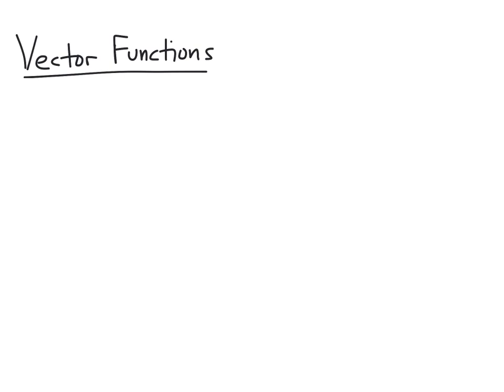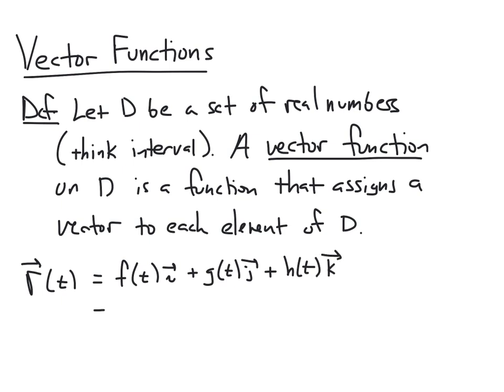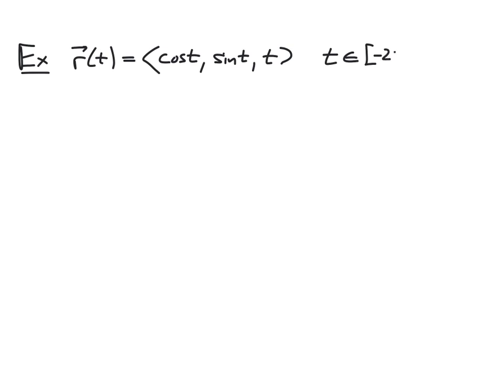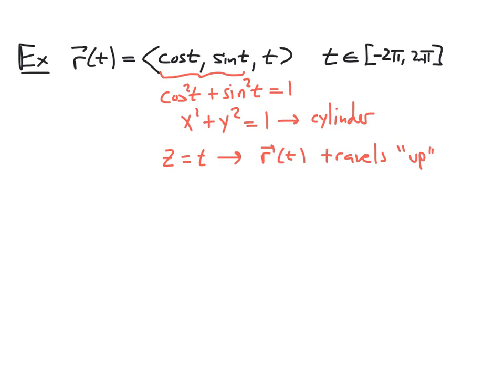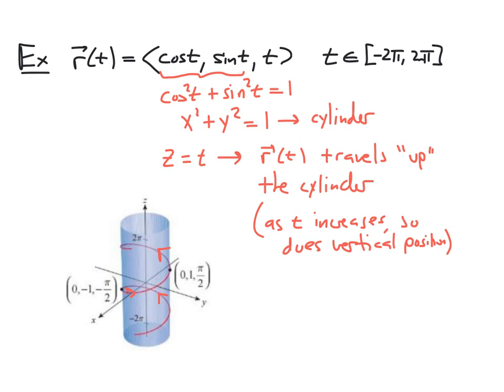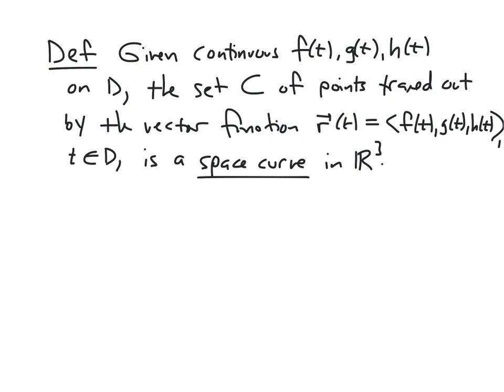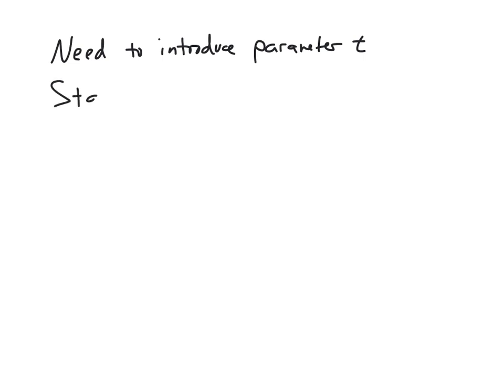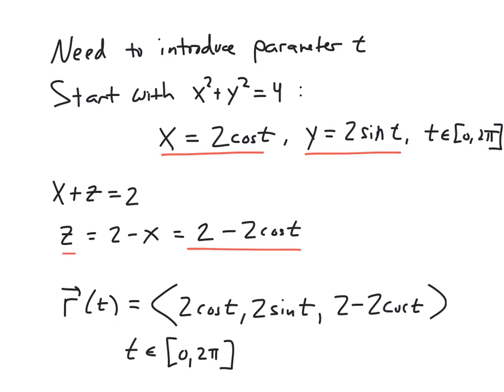Vector Functions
Discusses the basics of vector functions smooth space curves.